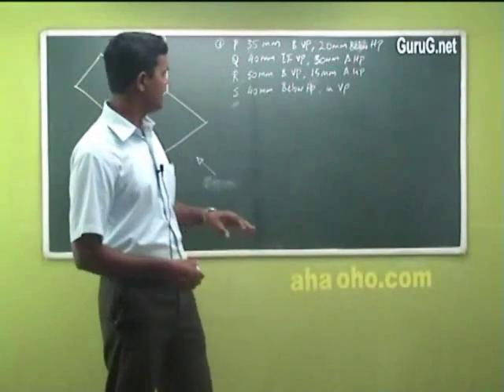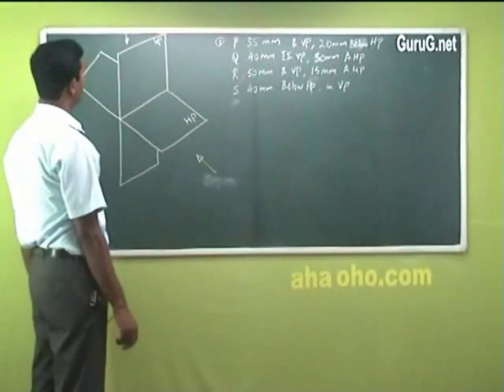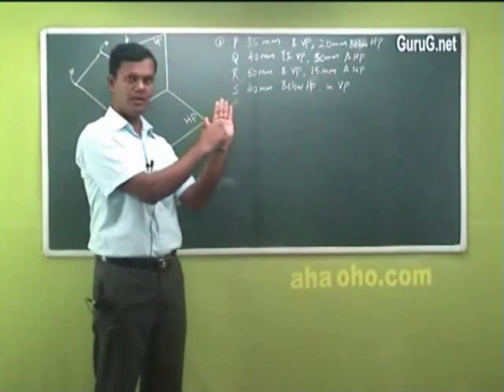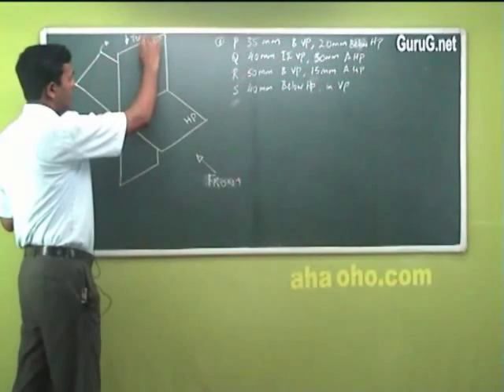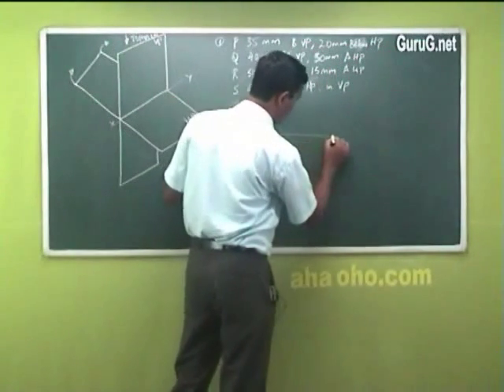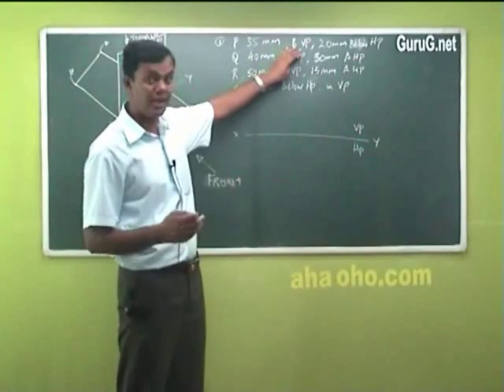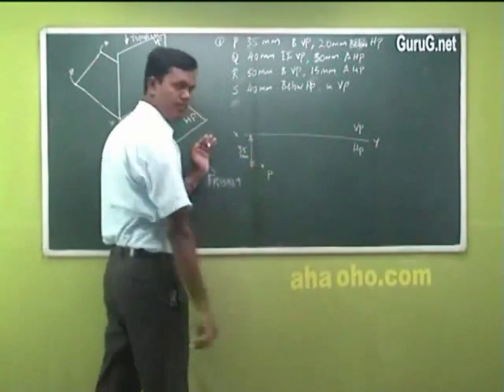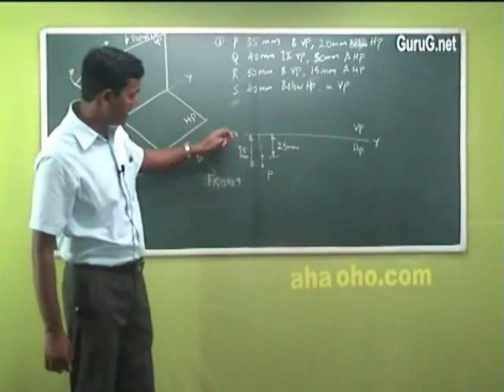Unit-2 Problem For Horizontal Plane & Vertical Plane - Engineering Graphics